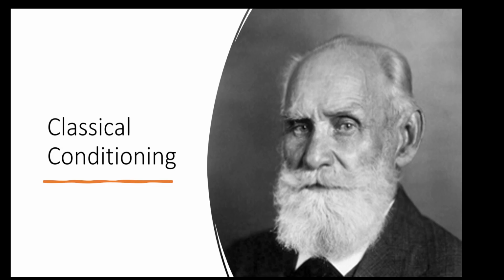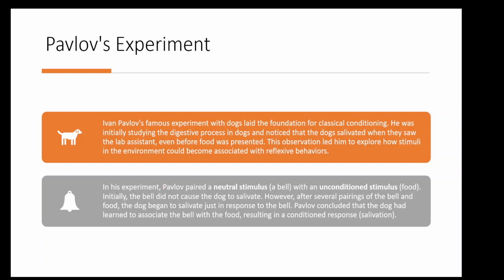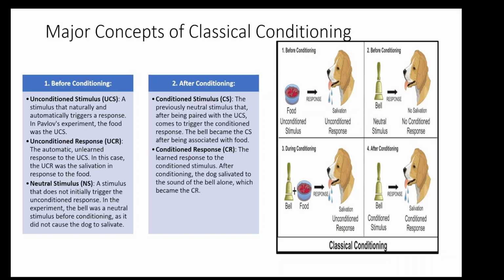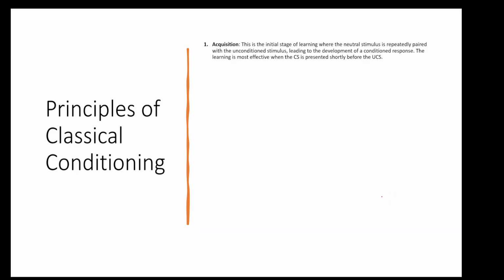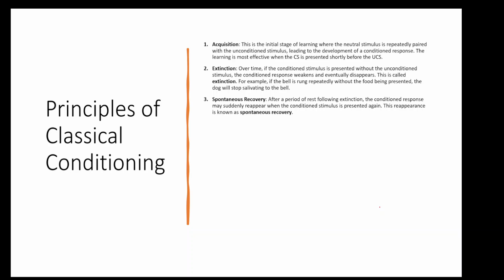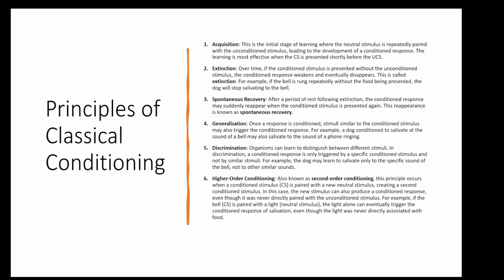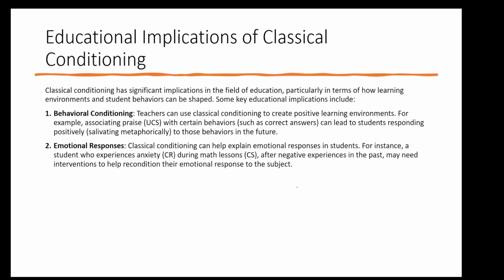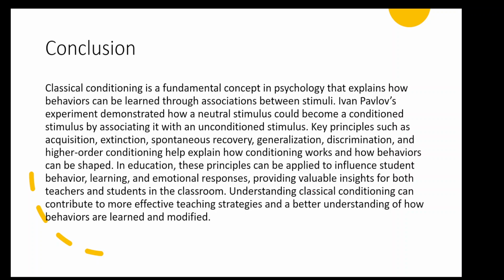Classical Conditioning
Pavlov Experiment